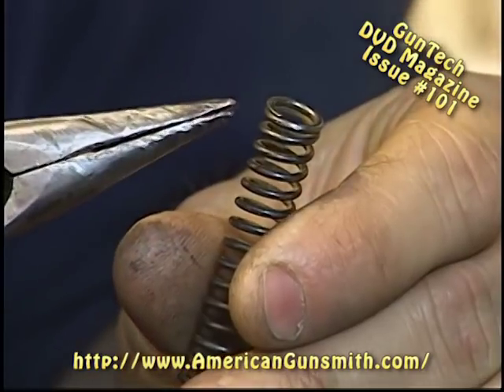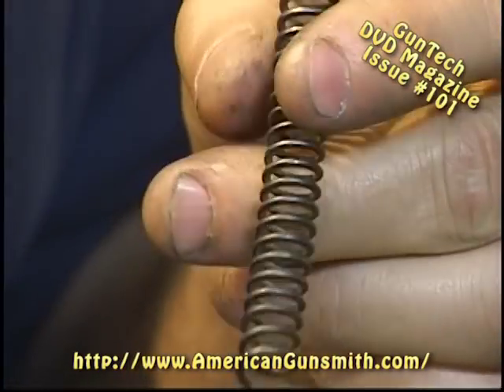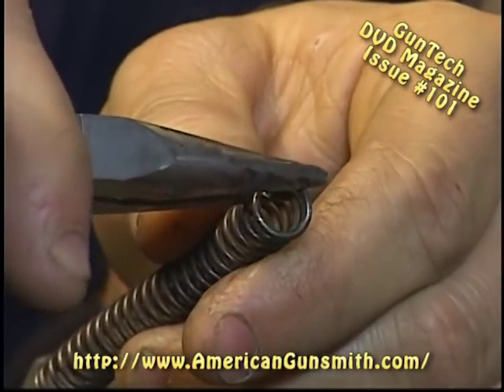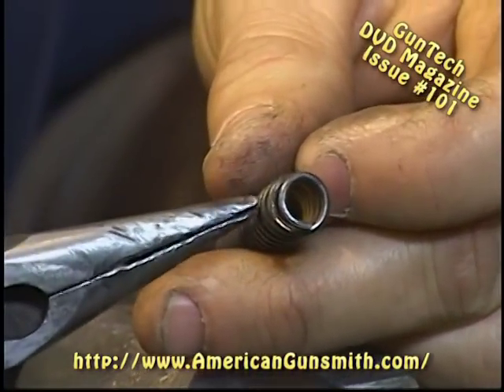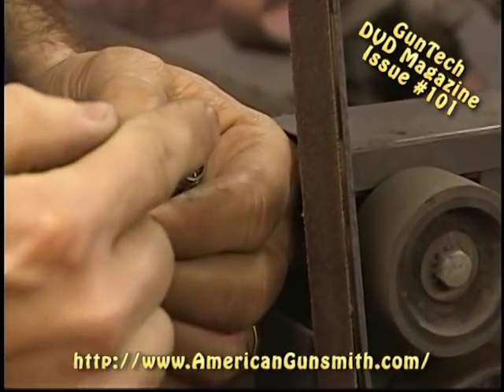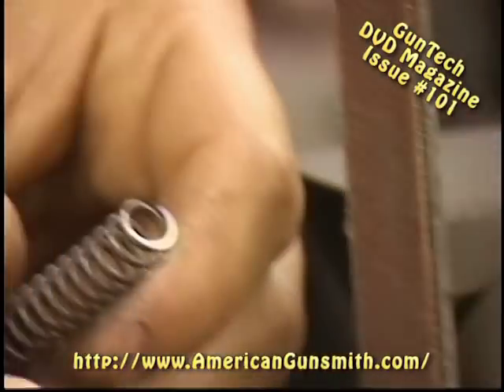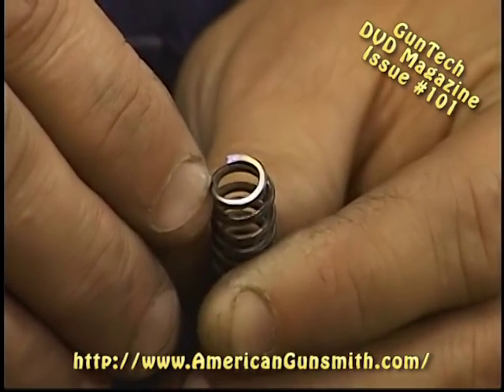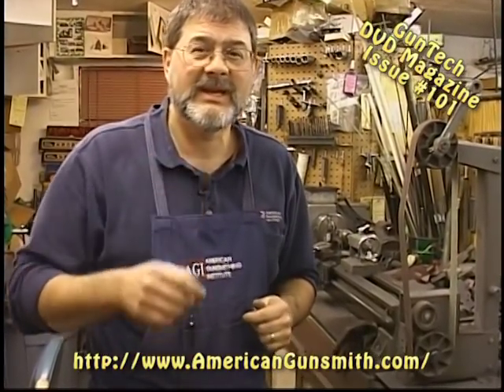Coil spring modifications with Ken Brooks - GunTech 101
In this month's Tips from the Workbench, Ken Brooks discusses how to modify a coil spring to improve it's performance and wear.